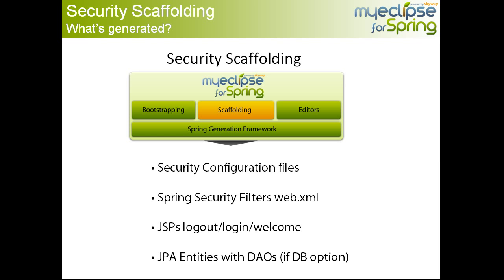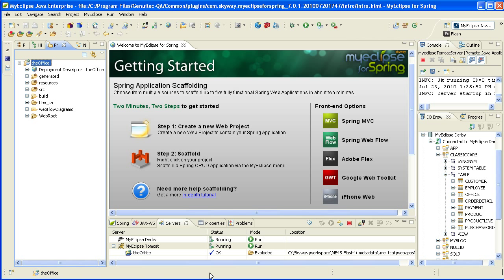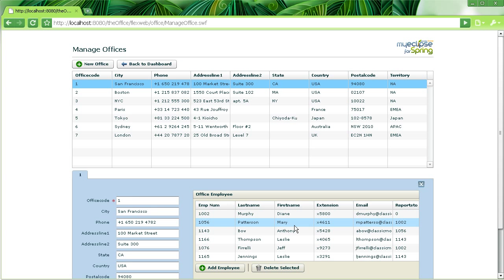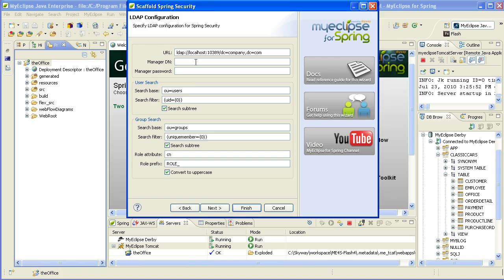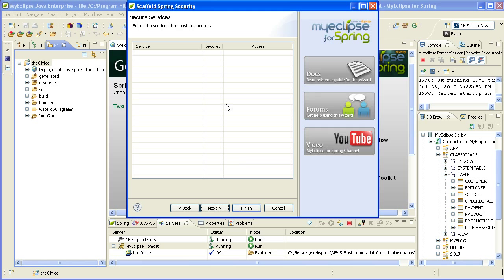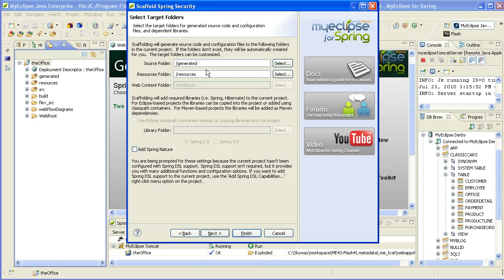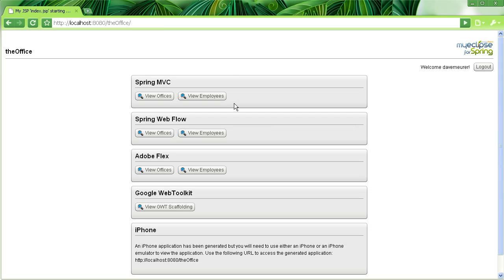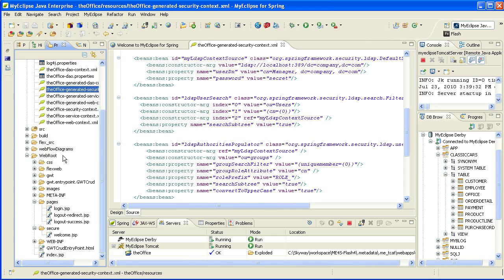Spring Tutorial - Scaffolding Spring Security 3.0 (LDAP)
- In this Spring tutorial, Dave Meurer walks through an overview of how to use the Scaffold Security feature in MyEclipse for Spring 8.6 to fully implement LDAP security in an existing project.